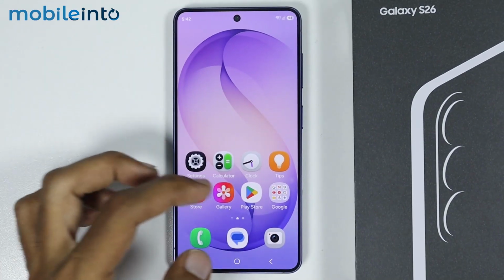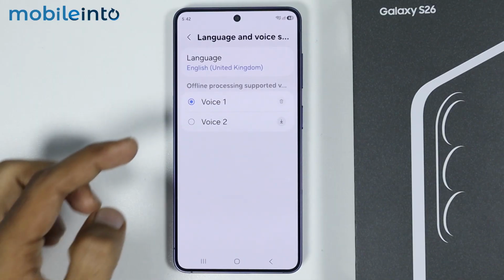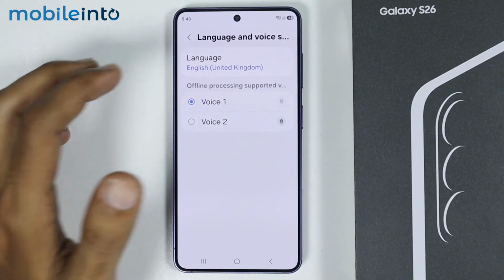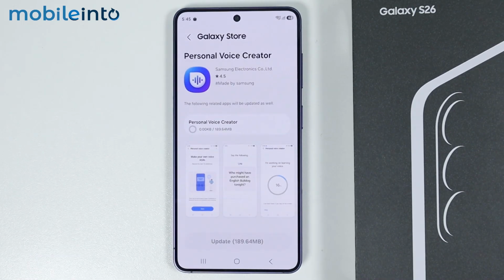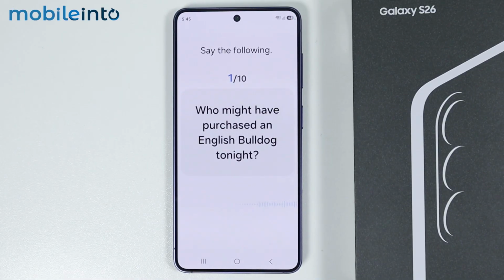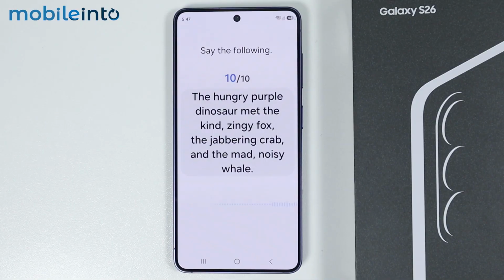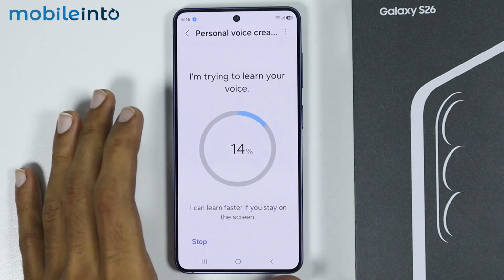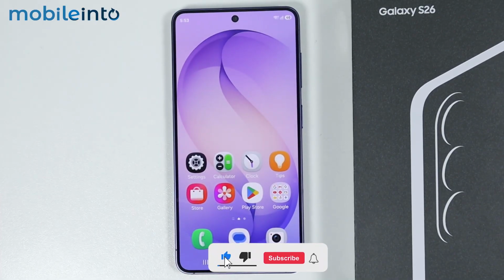How to Change Bixby Voice on Samsung S26/S26 Ultra - Bixby Settings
In this video, we will learn how to change the Bixby voice on Samsung Galaxy S26 / S26 Plus / S26 Ultra. If you want to set a different Bixby voice character or find Bixby settings on Samsung Galaxy S26 / S26 Plus / S26 Ultra, follow these steps.